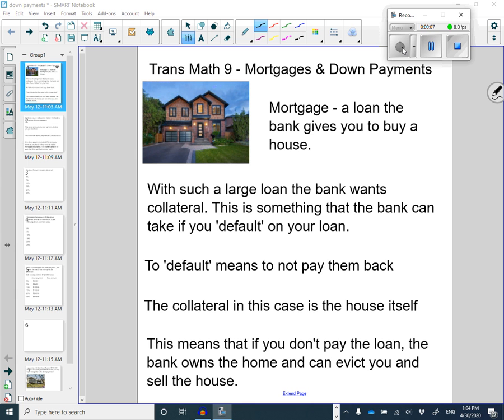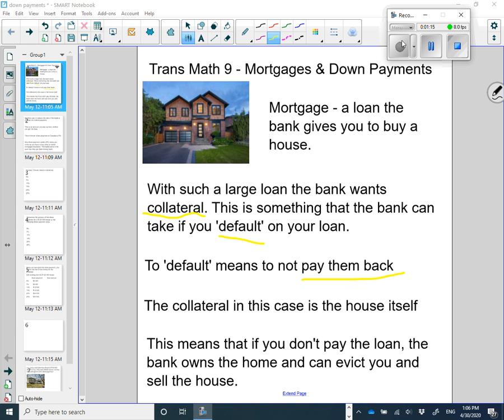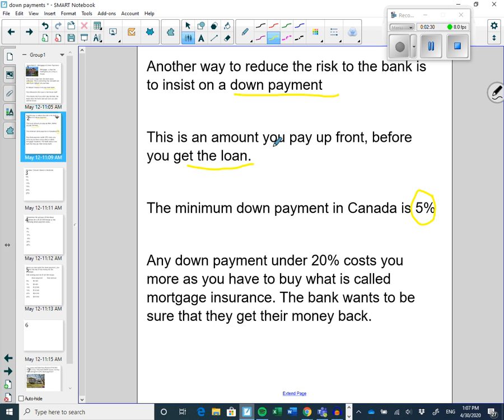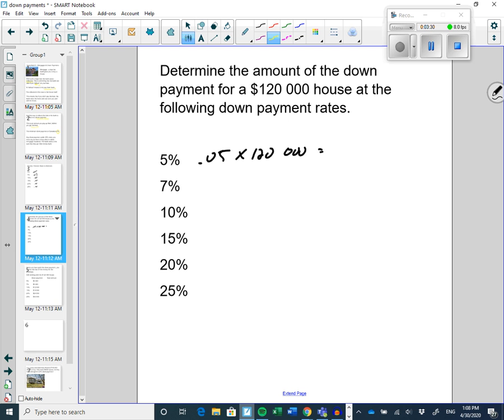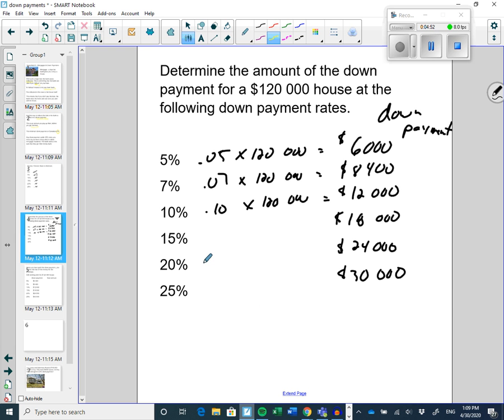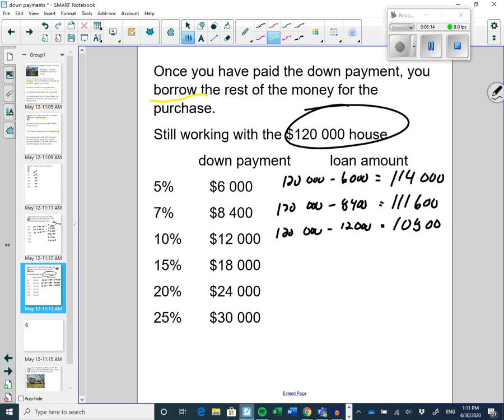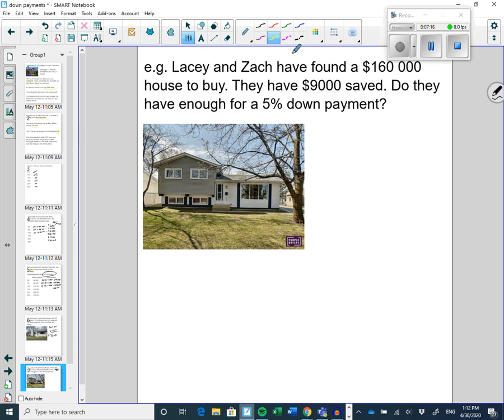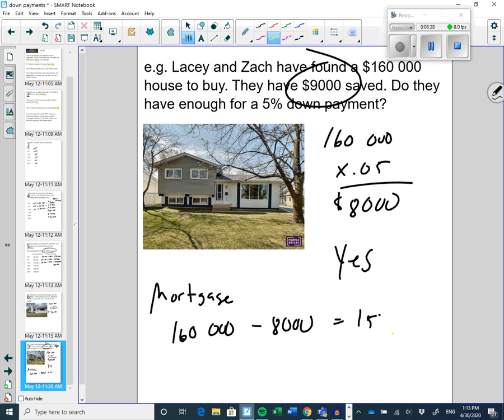Lesson 2 Mortgages and Down Payments